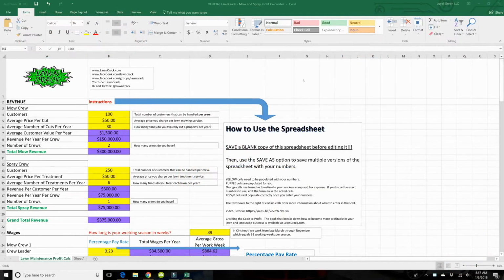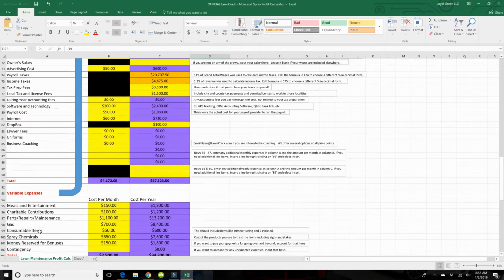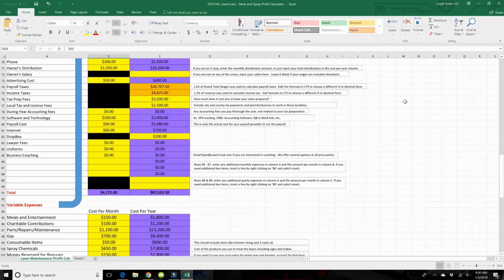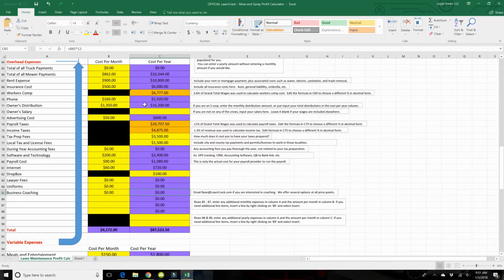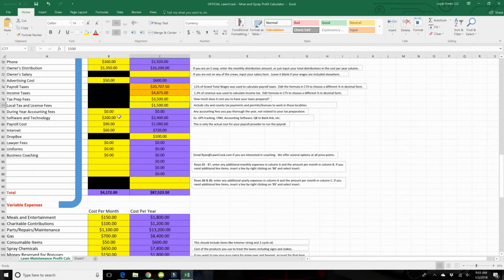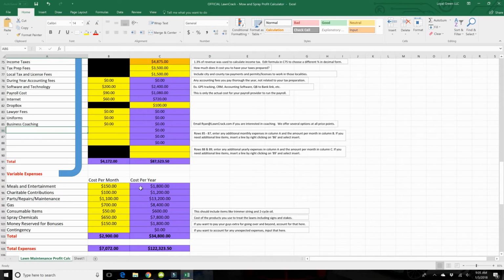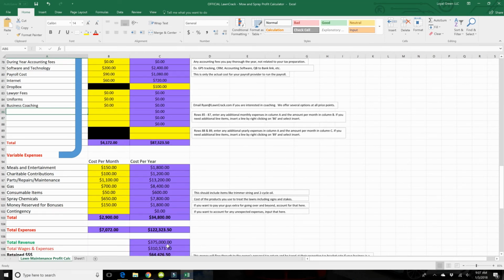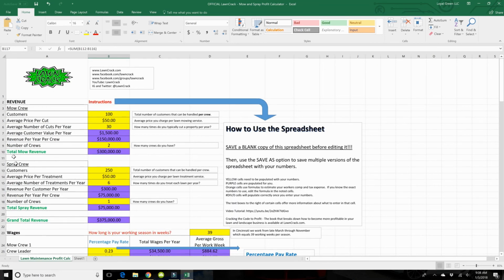Expenses of Lawn Care Companies | Plug and Play Profit and Loss Statement Tutorial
This is video 3 of 3!  Click the cards in the upper right-hand corner
at the beginning of the video to watch video 1 and 2 in this series!

Think of this as a plug and play profit and loss statement.  Use your actual numbers if you can, but this can also be used to forecast revenue and expenses as you grow your business.

More bite-sized tutorials coming over the week couple weeks!

Key Takeaways:  Looking at Expenses

1) My best advice is to take on as little as you possibly can in recurring monthly payments.  These will suck the profit right out of your business if you are not careful!

2) Really take note of where your money is going in your company and determine if you can eliminate that expense or reduce it.  Insurance is often a larger expense and significant money can be saved by shopping around.

3) The most important thing is that your revenue supports your expenses.  Use the entire calculator to play around with different variables and scenarios to get a realistic forecast of the possibilities.

4) Take your actual year-end numbers and complete the calculator to see exactly how you are doing.

Need a Website?  You got you covered!

Get our Profitability Calculator and see our other Resources

KEEP MAKING MONEY!